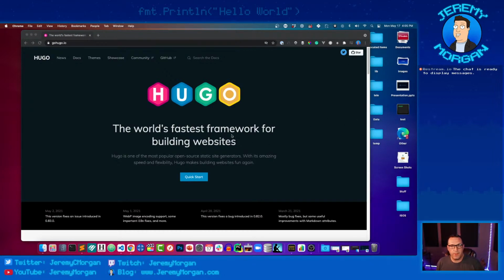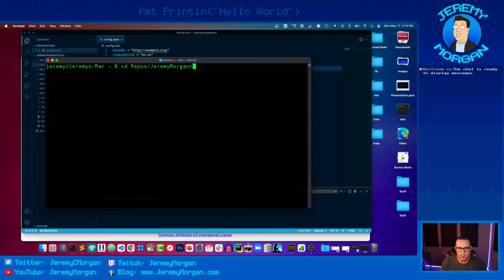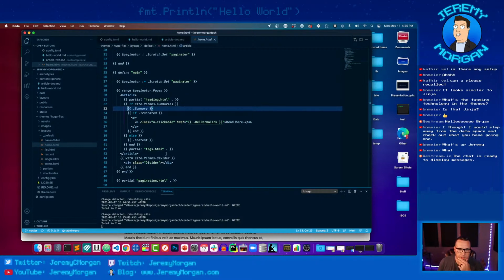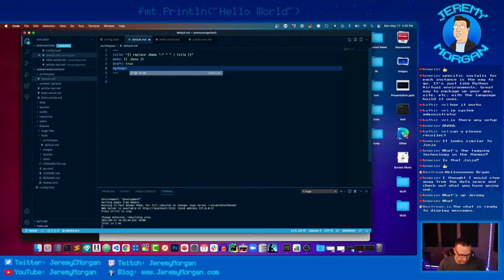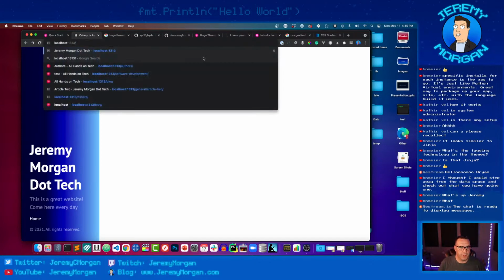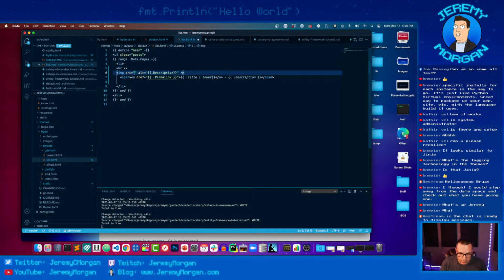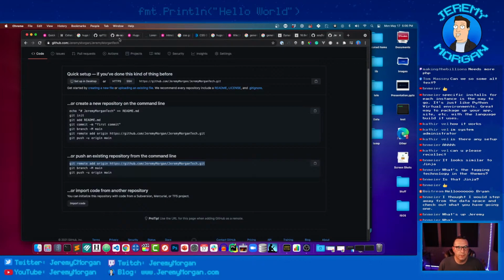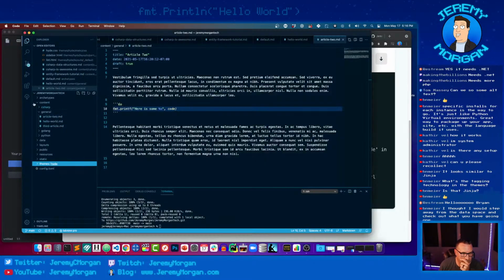LIVE: JAMSTACK - Setting up a brand new Hugo Site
In this video, I set up a new Hugo site from scratch, for a new blog I'm putting together.

Machine:  Apple Mac Mini M1 - 1TB/16G Model